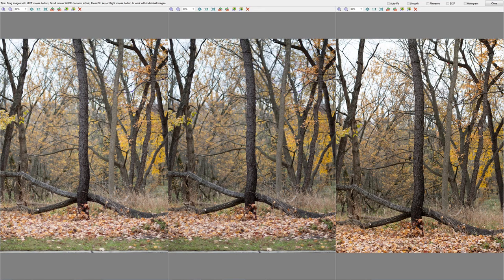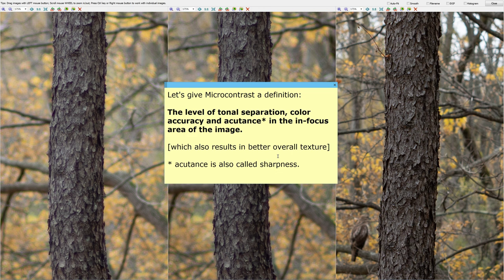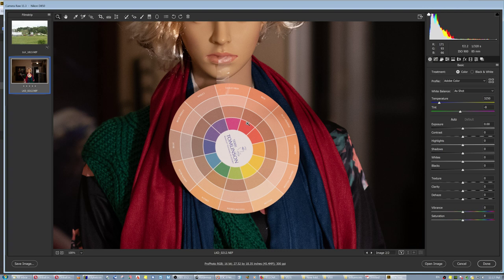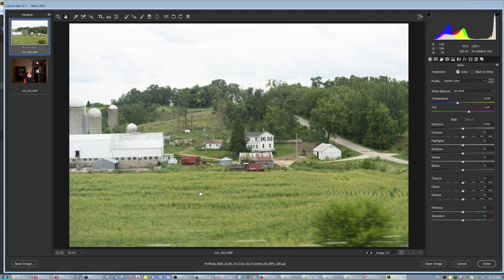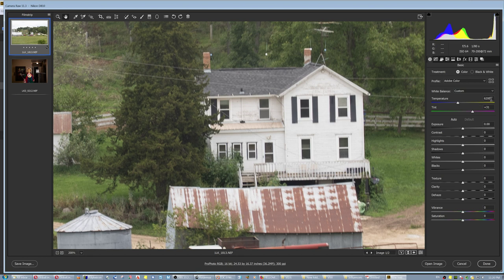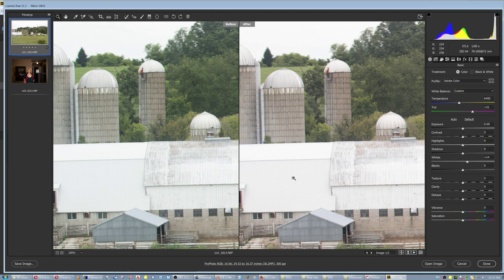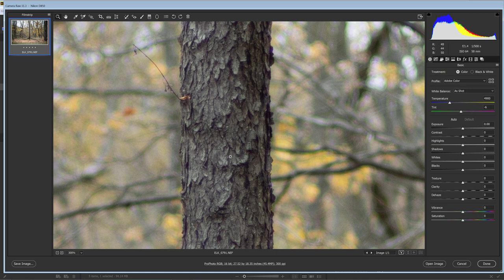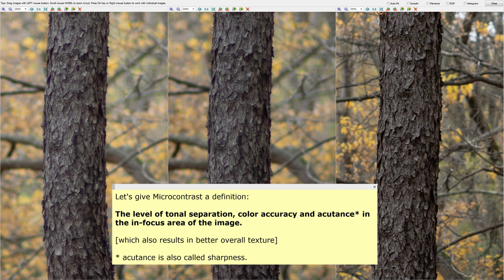Micro-Contrast Part 1: Definition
Since everyone defines it with a different word/set of words, here's an attempt to define it precisely.